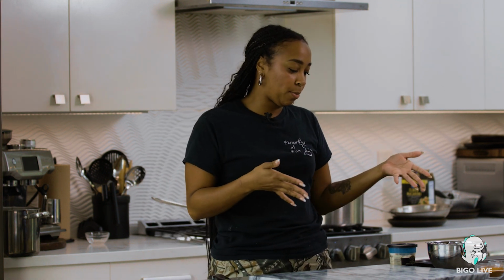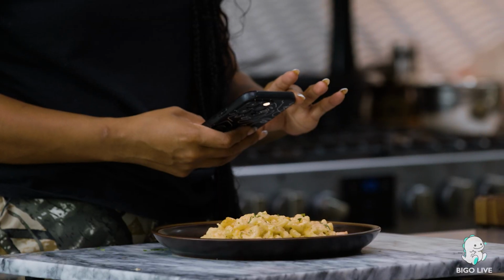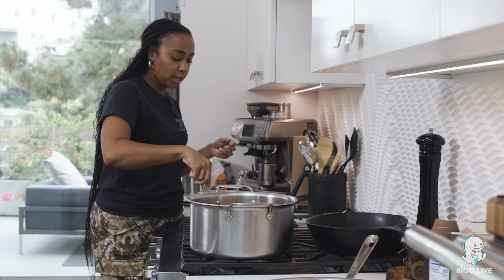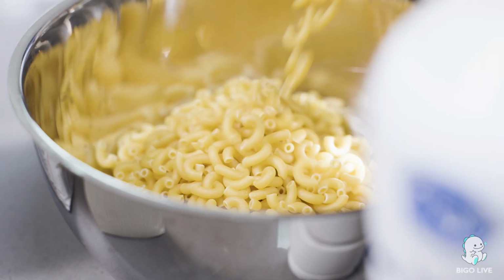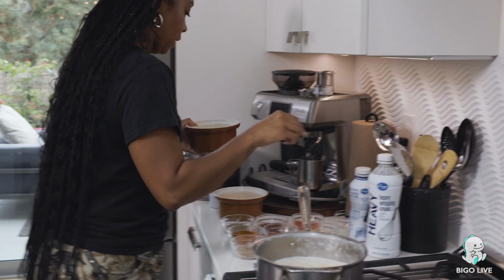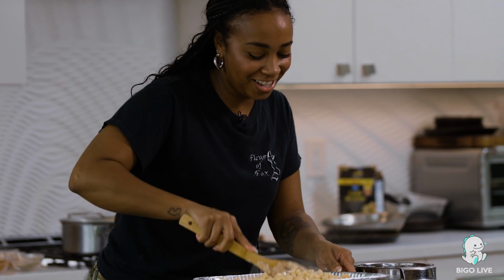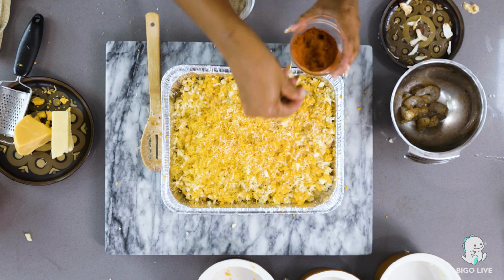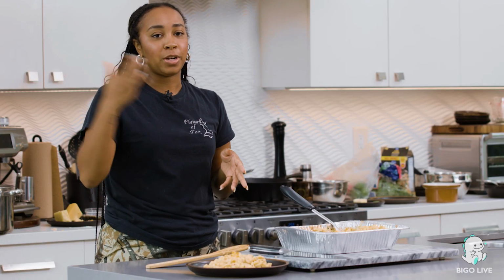BIGO Bistro x Flavor of Fox : Seafood Mac n' Cheese | BIGO Live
It’s time for another BIGOBistro, and tonight we’re whipping up everybody’s all time favorite! Join Chef Imani Fox, the owner of Flavor of Fox, as she teaches us how to make a Seafood Mac N Cheese that will make the whole family’s taste buds sing!